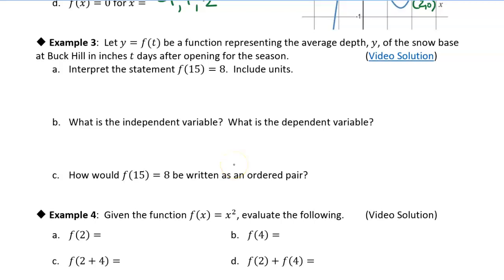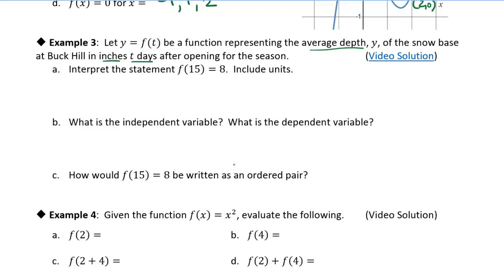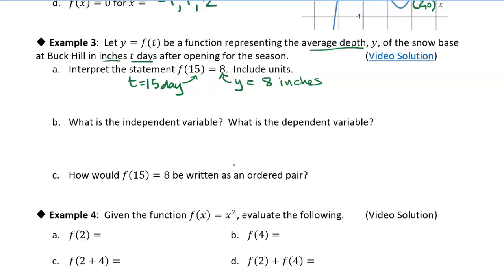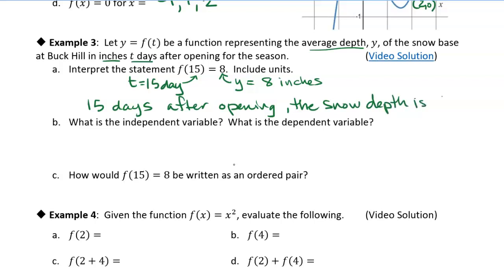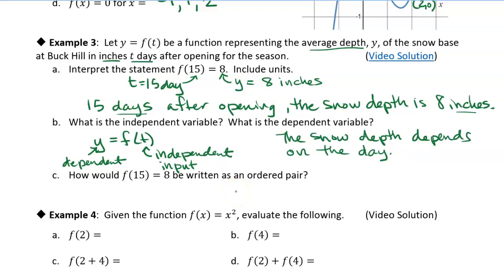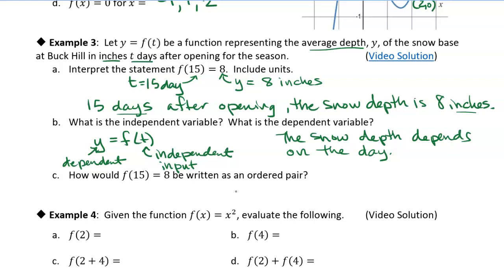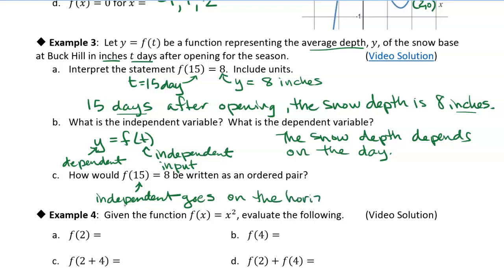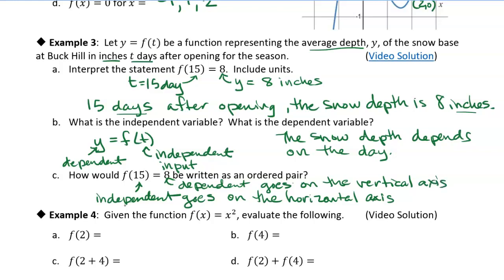1.1 Functions and Function Notation: Example 3